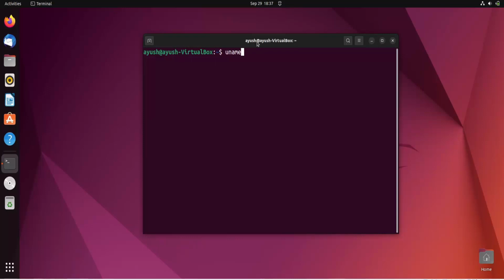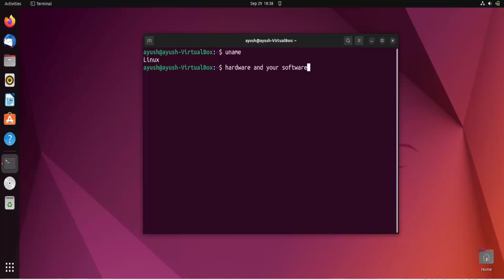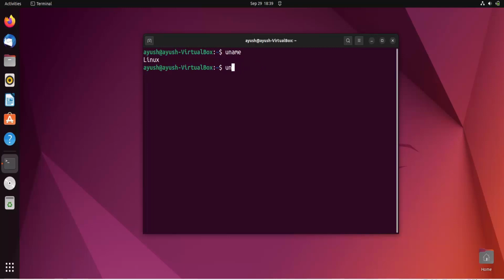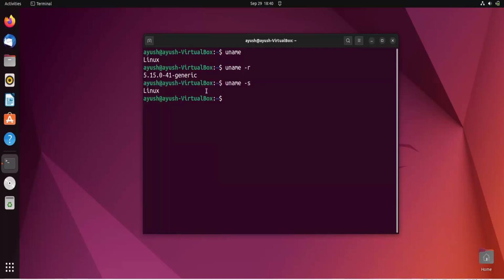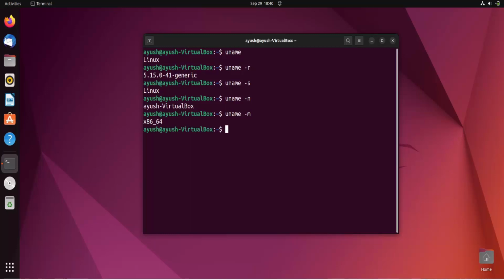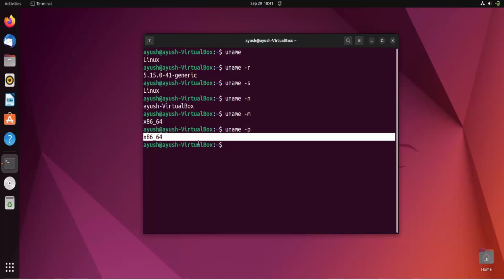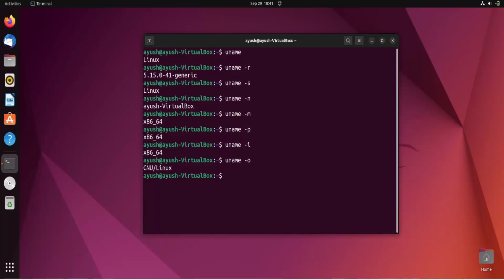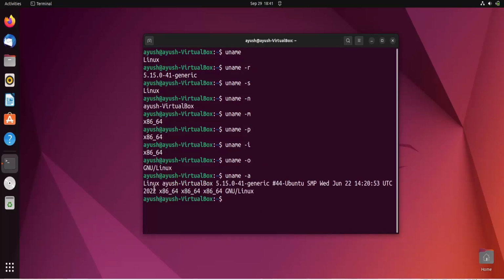How to Check Kernel Version in Linux in Command Line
This video will show you how to check the kernel version in Linux using the command line. The kernel is the core of the operating system and it's important to know the version that is running on your system. In this tutorial, we will demonstrate several methods to check the kernel version in Linux, including the uname command, the /proc/version file, and the hostnamectl command. We will also show you how to check the kernel version of a remote Linux system using the ssh command. This tutorial is perfect for Linux users of all levels who want to learn how to check the kernel version in Linux in the command line. Watch the video to learn how to check kernel version in Linux in command line.